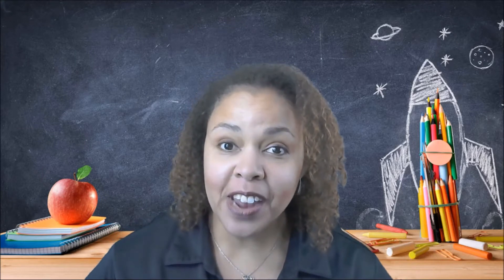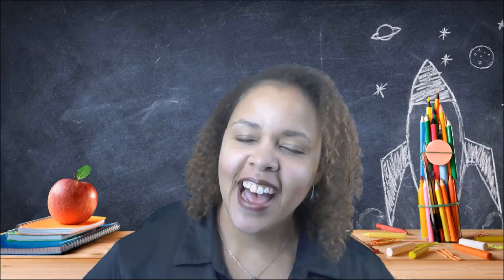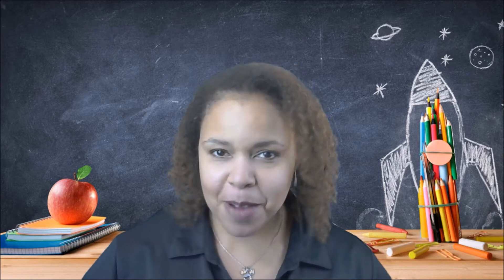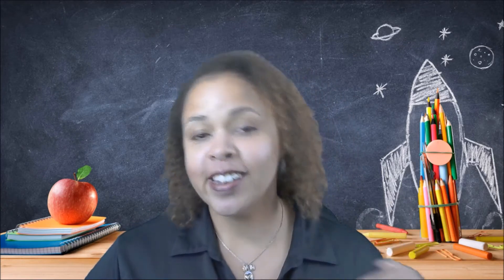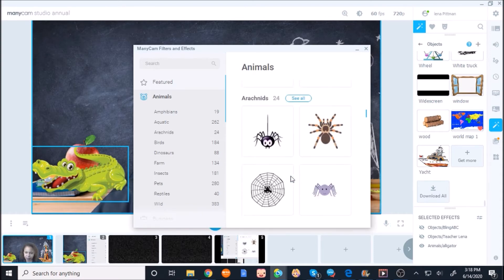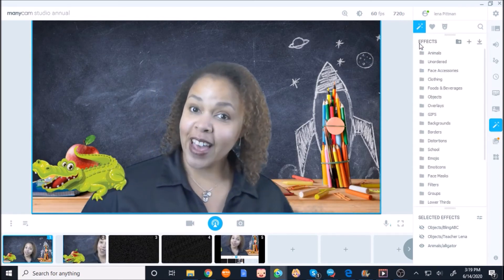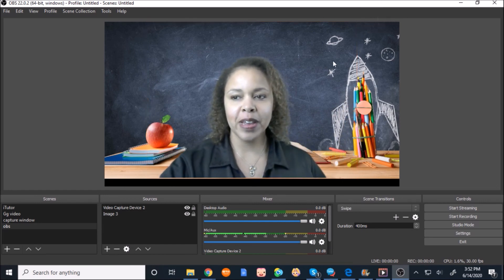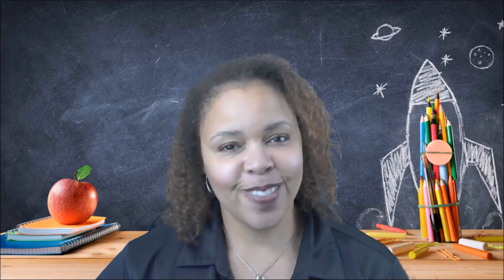How to Display a Digital Background Using ManyCam and OBS | How to Use a Green Screen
See how I display a virtual background with Manycam and OBS and compare the differences.

Code: MQMMKE

VIPKID:
Code: LENA00019

Blingabc:
I can give you my tips and provide you with any coaching or assistance you desire.

 LENAIOA21

Teacherlena.com

Selfie light ring:

Daylight light bulbs (800 lumens):

photography light with stand:

Neewer Light:

Green Screen:

Stand for green screen:

Ethernet Cord  $5.49

Props:
Finger puppets
Color wheel